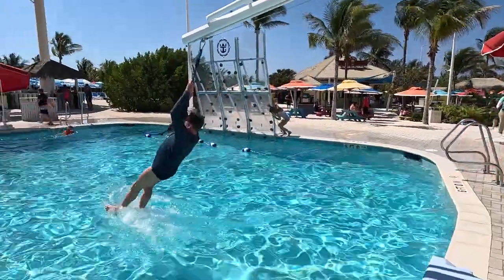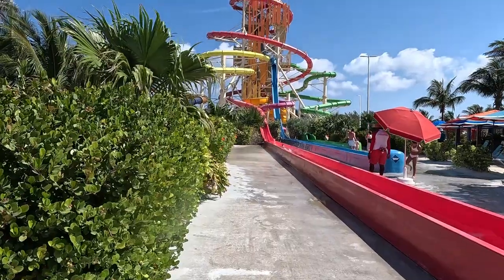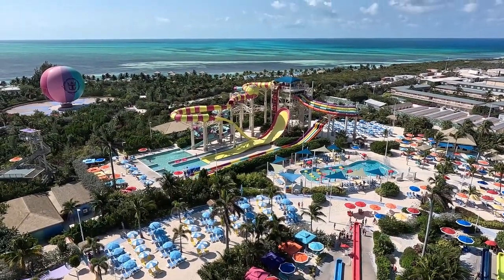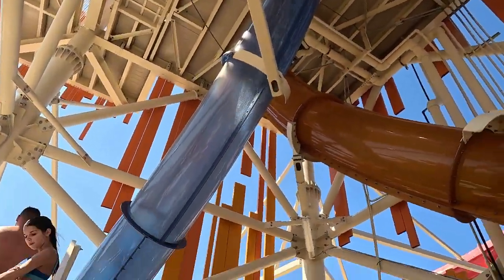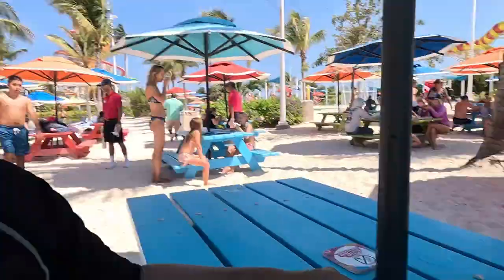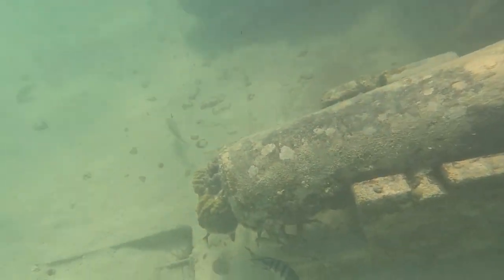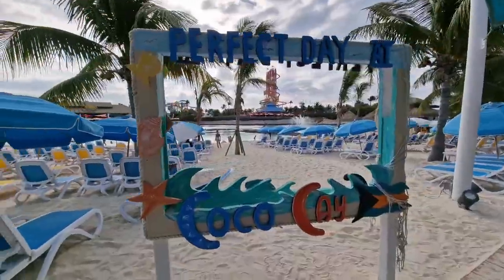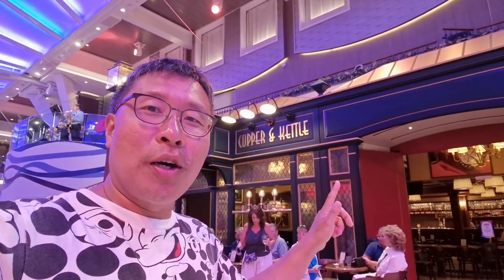COCO CAY - Snorkelling Plane Wreck Sites Plus TALLEST waterslide in N America! | EP 6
In February 2023, we embarked on a 7-night Eastern Caribbean voyage on the incredible Symphony of the Seas, with port stops at St Martin, St Thomas (USVI), and Coco Cay.

In this episode, I will walk you through the whole private island Coco Cay, and show you our experience on it, and you can see if it justifies its name of "Perfect Day at Coco Day".

0:00 Opening
0:56 Intro
2:19 Disembarkation
2:43 Thrill Waterpark
4:32 Daredevil's Peak
5:40 Twister
6:30 Duelling Demons
7:04 Wave Pool
7:46 Lunch at Snack Shack
8:23 Chill Island
9:52 Plane Wreck Site
11:12 Oasis Lagoon
11:32 South Beach
12:50 Chill Grill
14:04 Dinner
15:08 iSkates 2.0